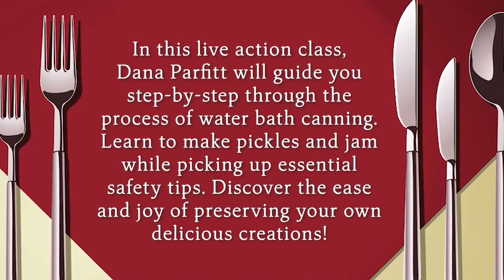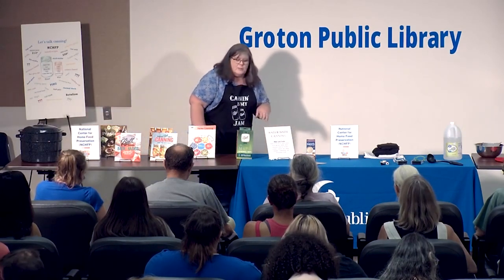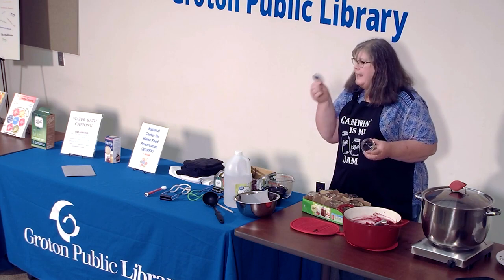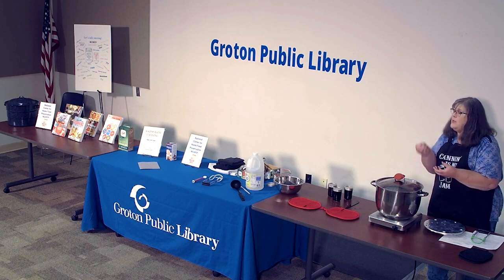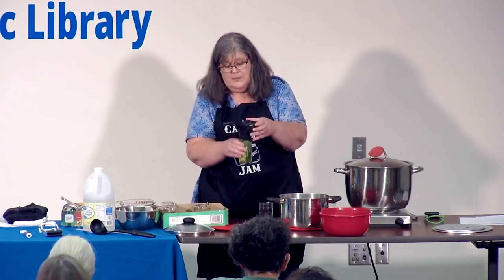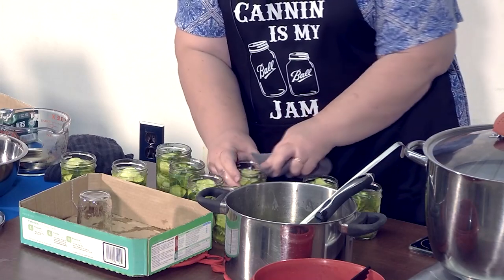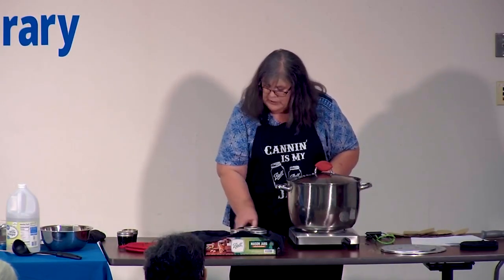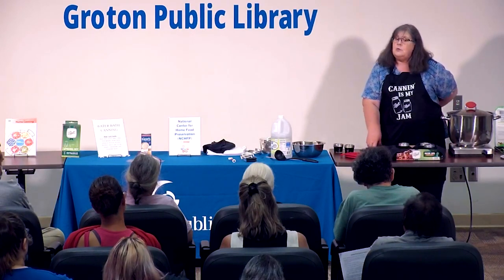Food For Thought - Water Bath Canning: Lets Make Pickles & Jam!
In this live action class,
Dana Parfitt will guide you step-by-step through the process of water bath canning. Learn to make pickles and jam while picking up essential safety tips. Discover the ease and joy of preserving your own delicious creations!